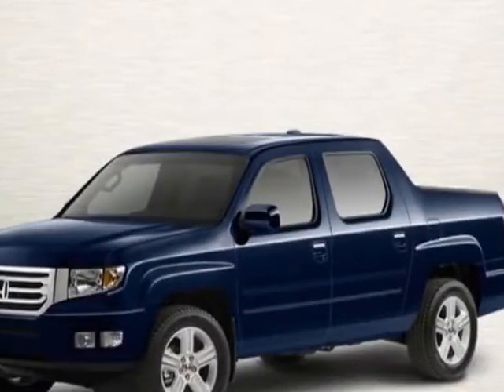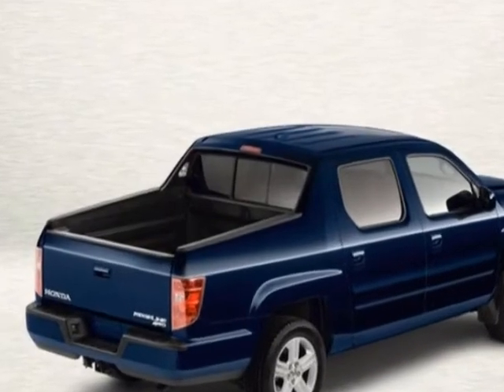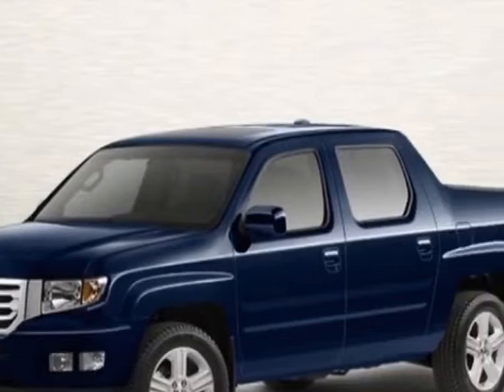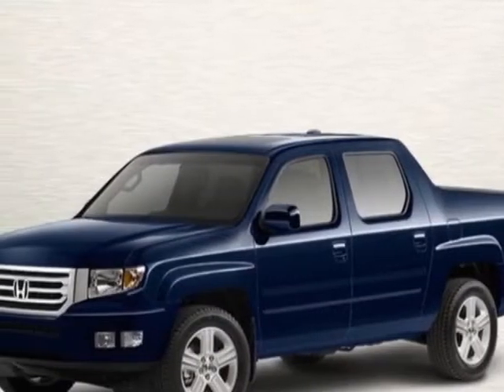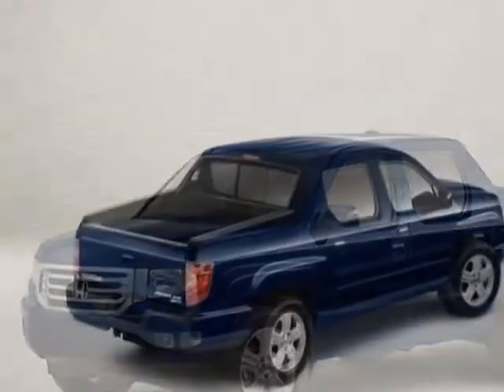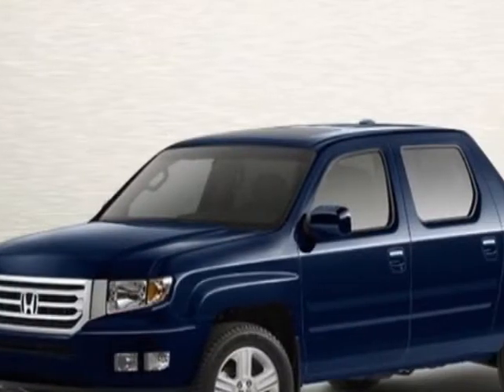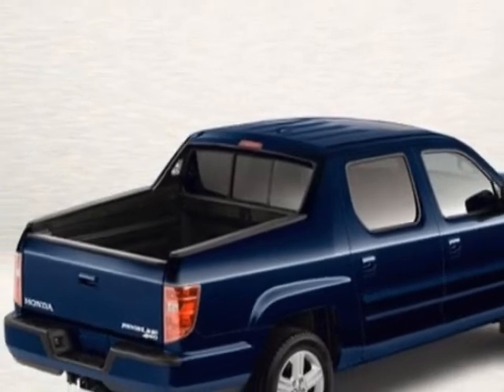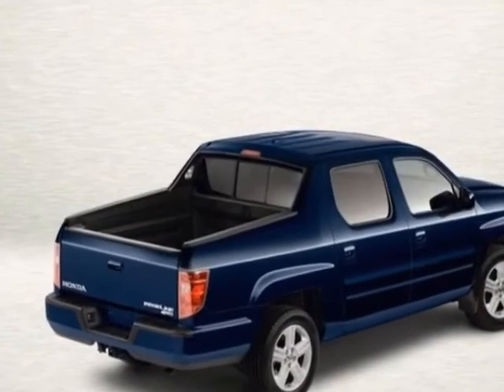2013 Honda Ridgeline RTL Truck - Easley, SC